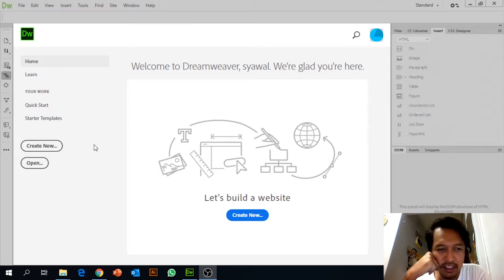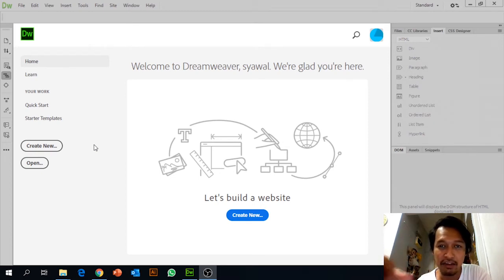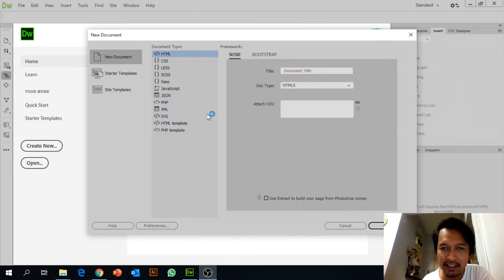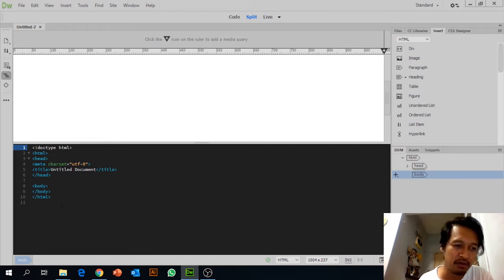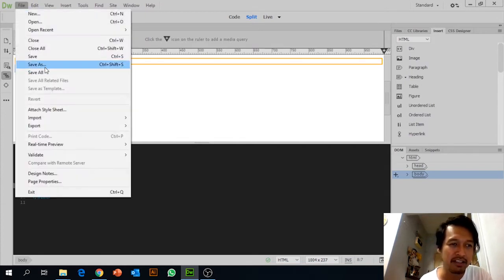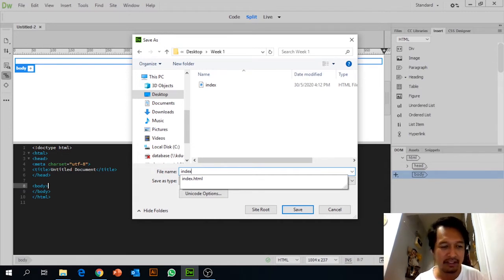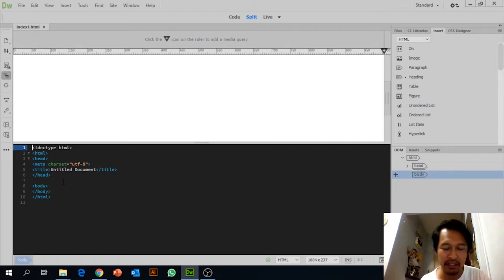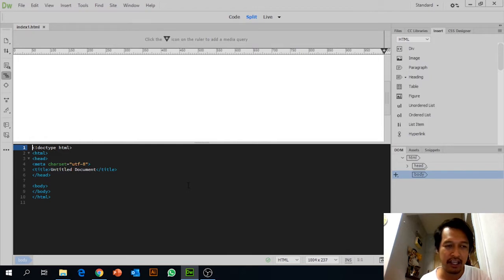Creating a basic HTML pages using Adobe Dreamweaver CC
There is a request to show how to create a simple HTML page using Adobe Dreamweaver CC. Previously I have shown using Adobe Dreamweaver CS6.